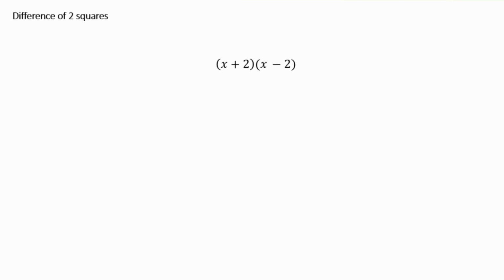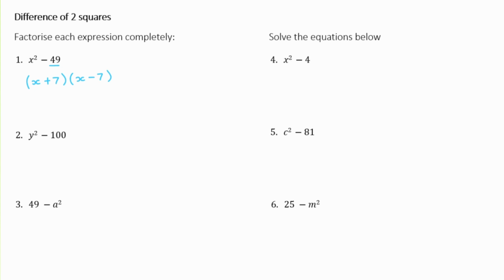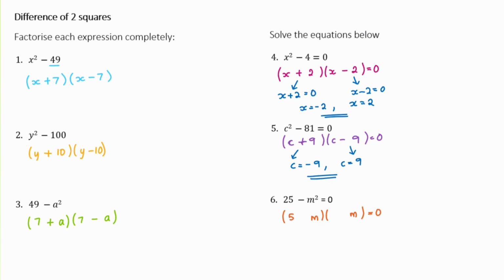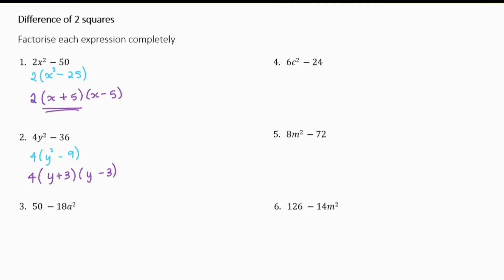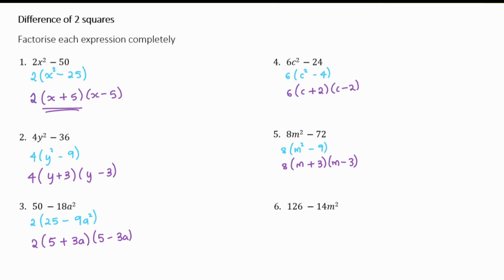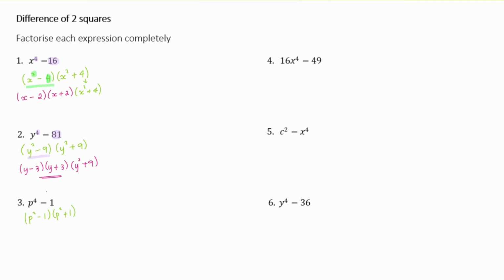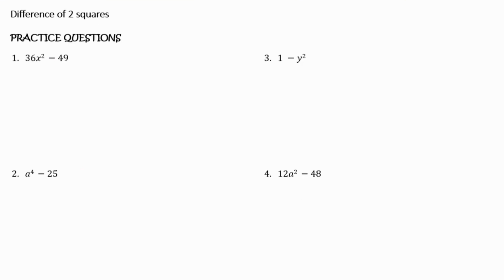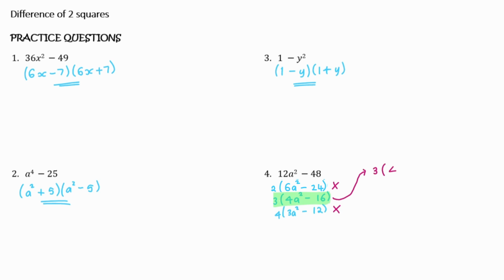Difference of 2 squares | Maths - Algebra | GCSE Higher | Grade 6 - 7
🎥 Factorising Using the Difference of Two Squares | Easy Step-by-Step Guide

In this video, we explain how to factorise expressions using the Difference of Two Squares (DOTS) method. This powerful algebraic technique helps you quickly factorise quadratic expressions of the form
𝑎^2 − 𝑏^2 with ease! 🚀

🧮 What you'll learn:
★  What the Difference of Two Squares is and how it works
★  The step-by-step method to factorise expressions like 𝑥^2 − 9 or  𝑥^2 − 4
★ Common mistakes to avoid and tips to solve problems faster

📚 Perfect for GCSE, A-Level, and other students looking to improve their algebra skills and master quadratic factorisation!

💬 Have questions or need more examples? Drop them in the comments—we’re happy to help!